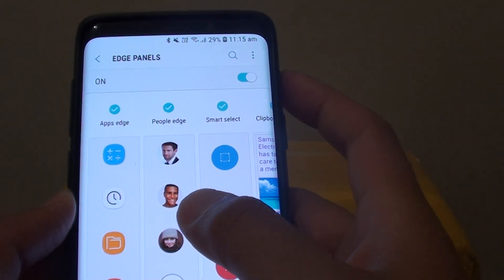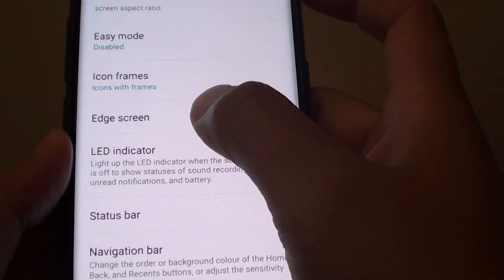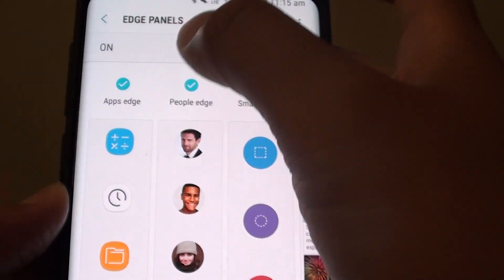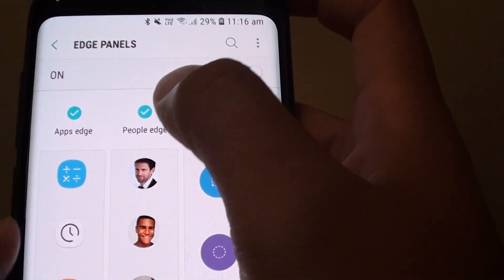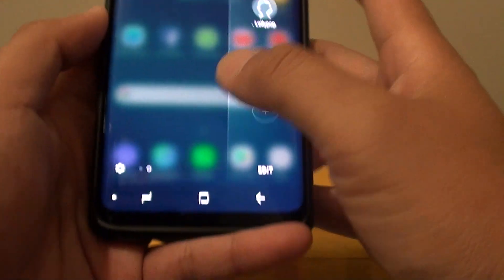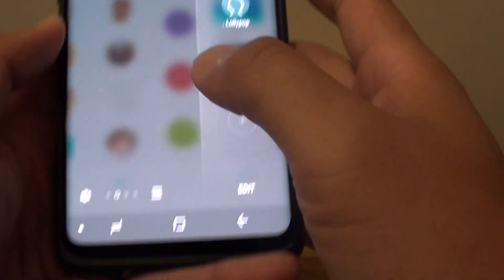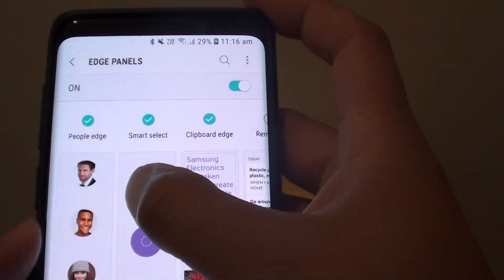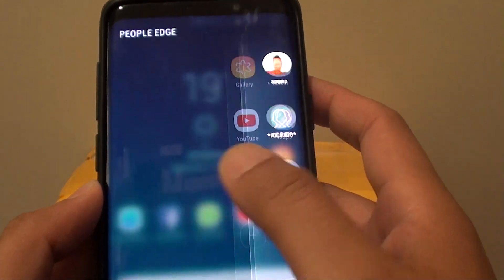Samsung Galaxy S9 / S9+: How to Add / Remove Apps to Edge Panel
See how you can add / remove apps to edge panel on Samsung Galaxy S9 / S9+.